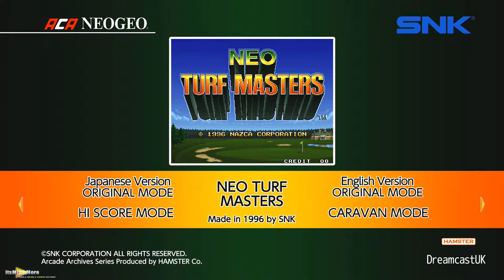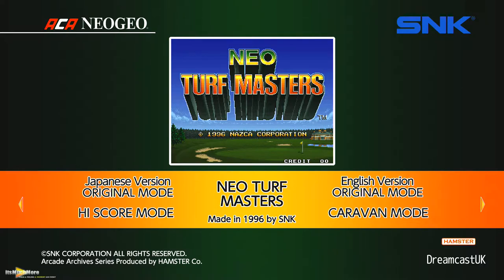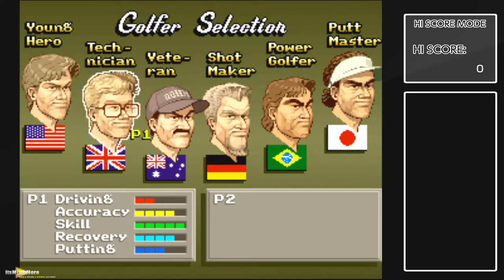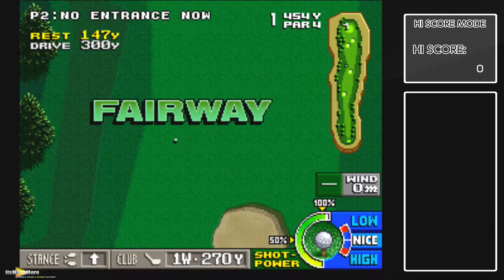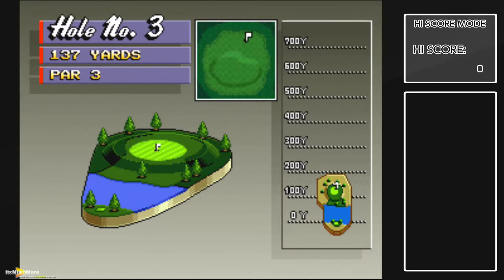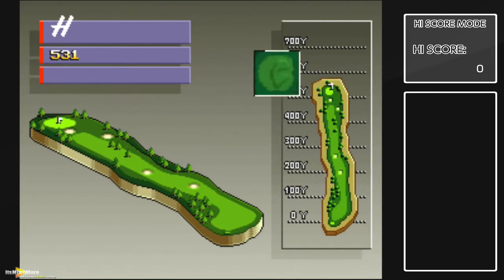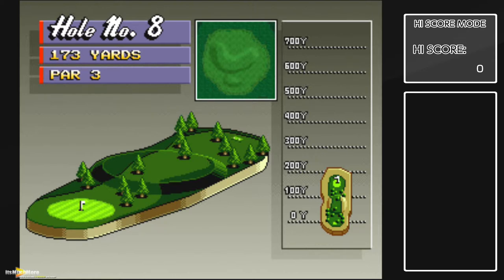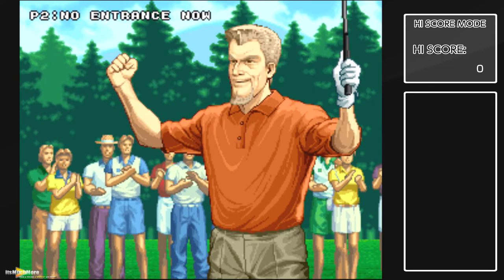ACA NEOGEO NEO TURF MASTERS | Xbox One | Gameplay | English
RockerJarvis from ItsMuchMore plays Hi Score Mode on NEO Turf Masters via Xbox One.

HAMSTER Corporation
ACA NEOGEO
NEO TURF MASTERS is a golf game released by SNK in 1996.